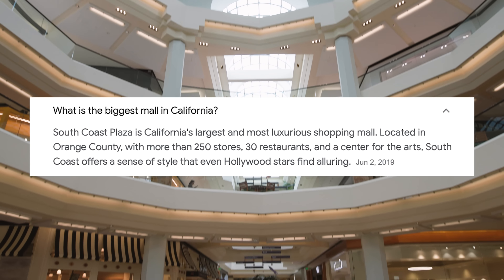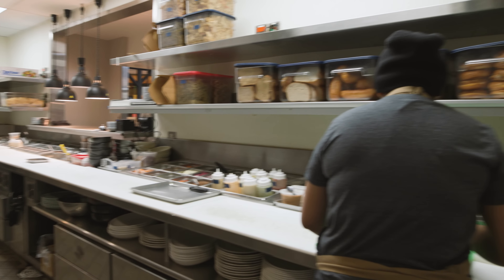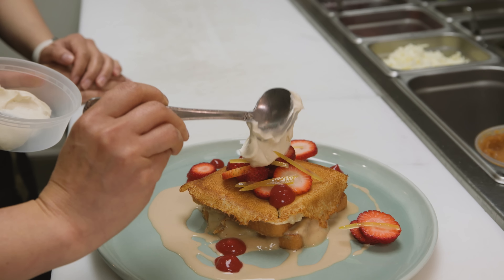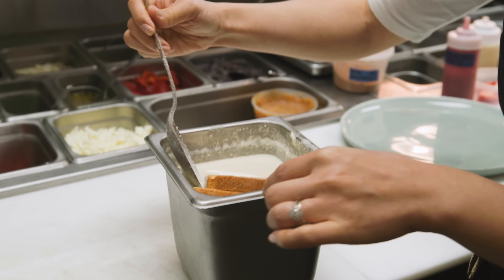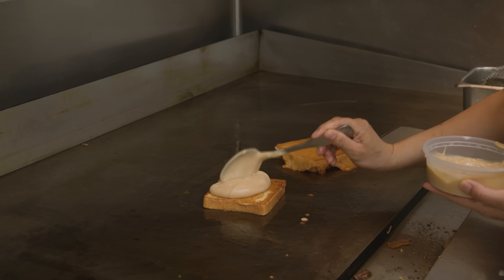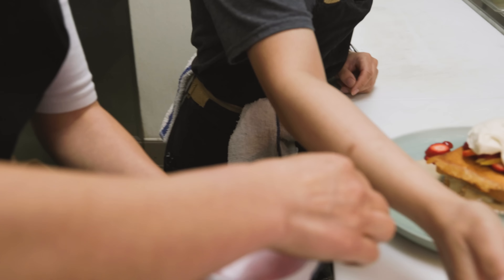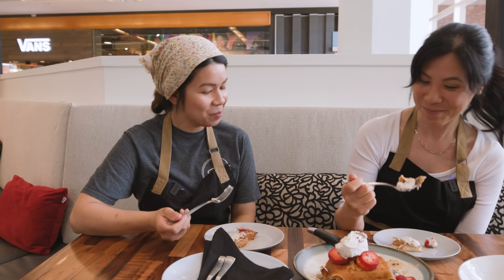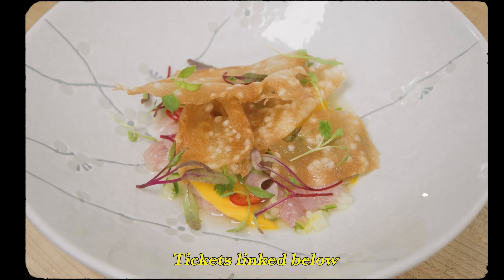I Invented a Menu Item for a Restaurant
Special thanks to Brian Chuan at South Coast Plaza and Tableau & Chef Holley!